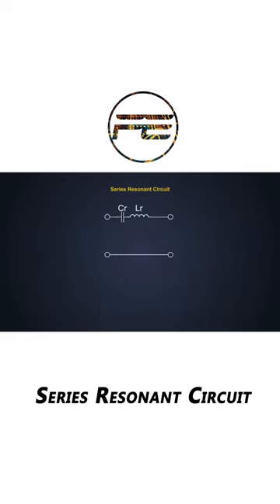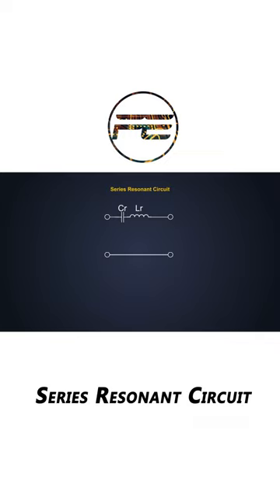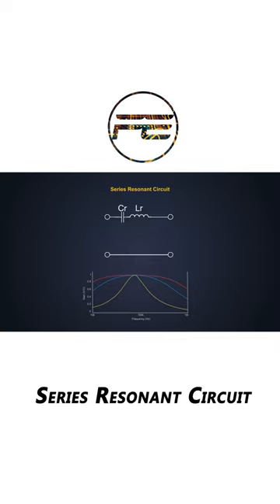Series Resonant Circuit